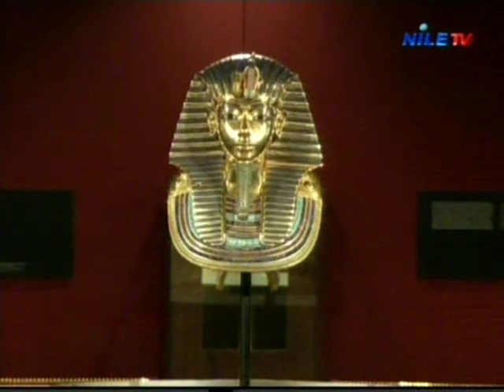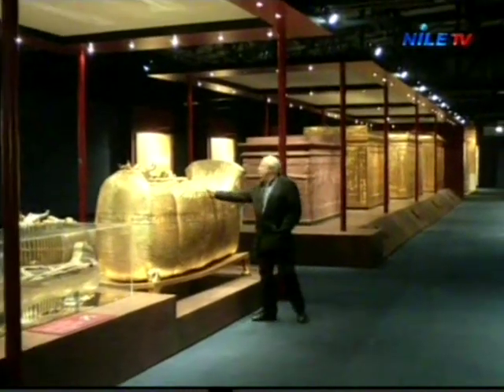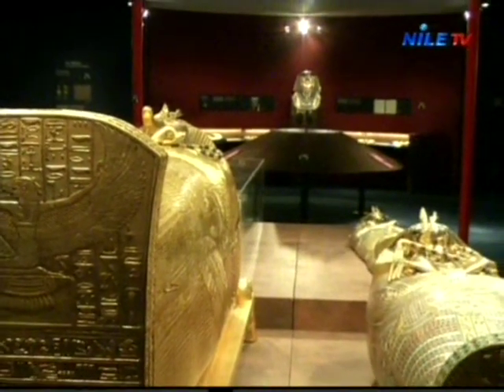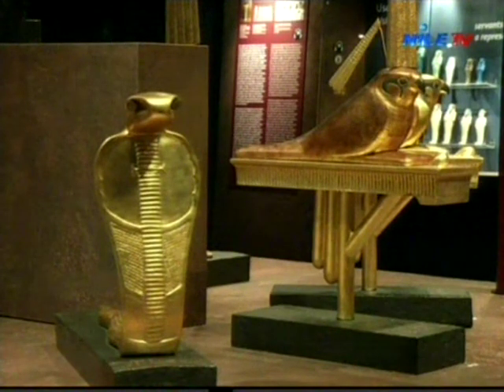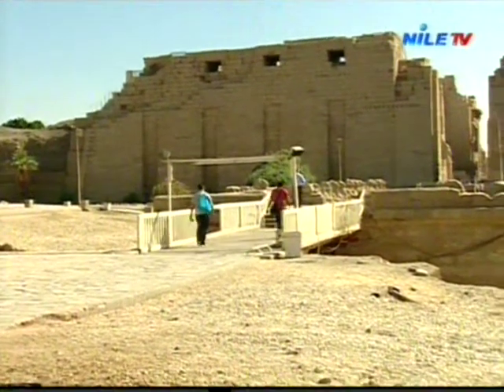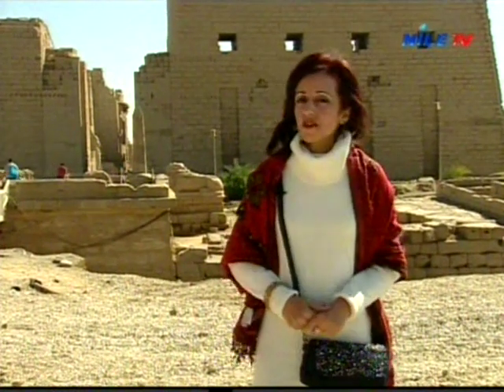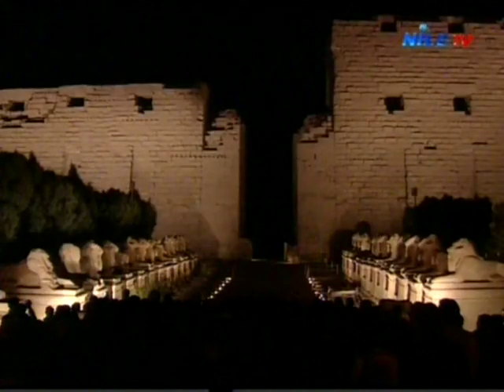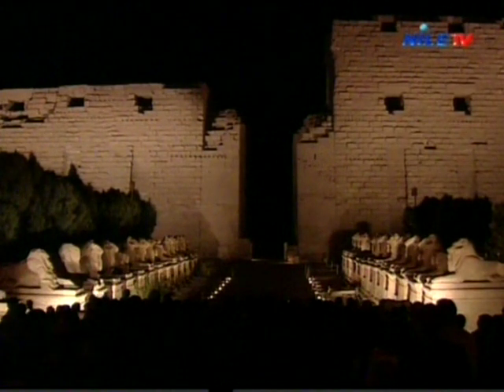Breakfast 17-3-2013 Tourism